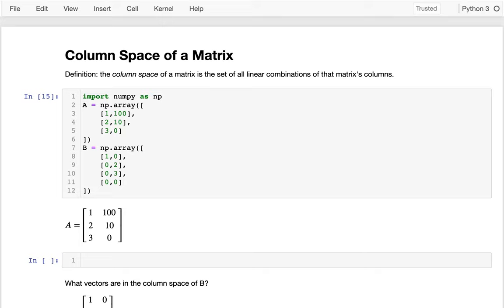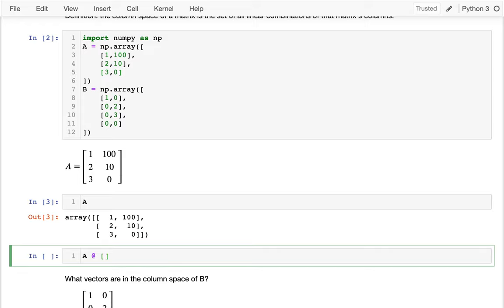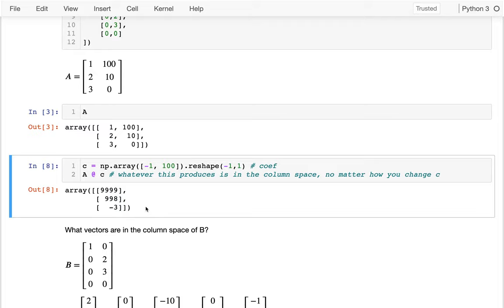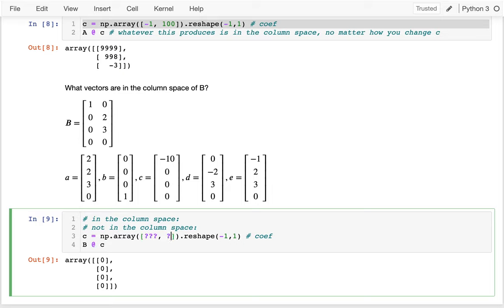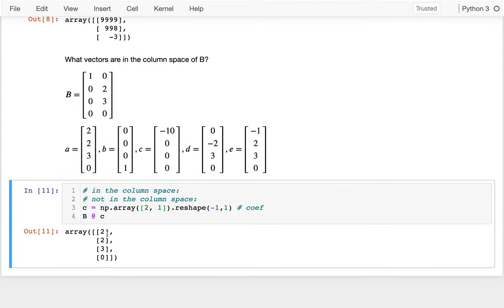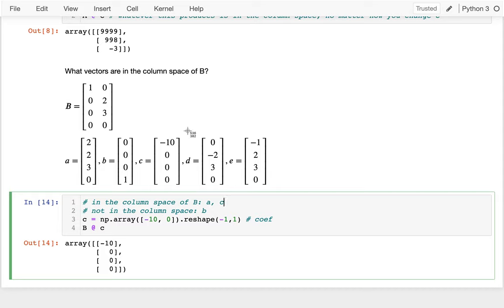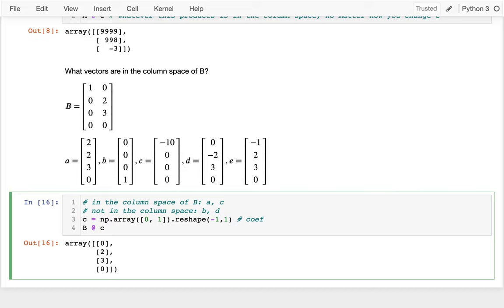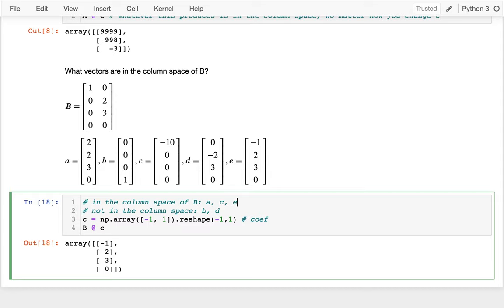CS 320 Nov 11 (Part 2) - Column Space